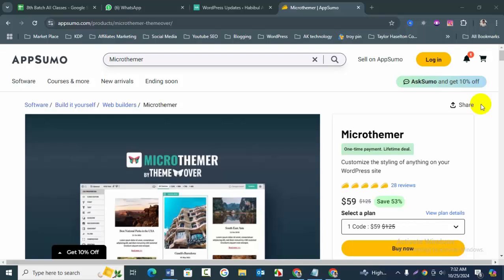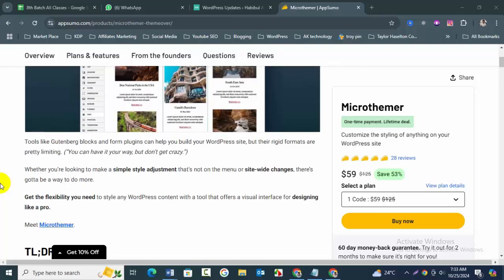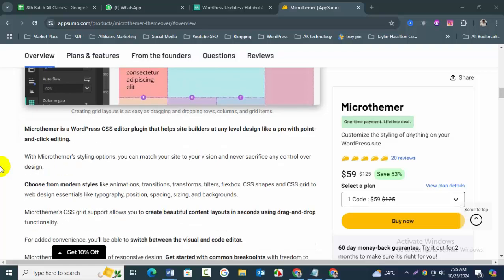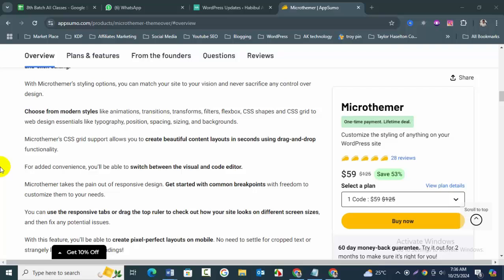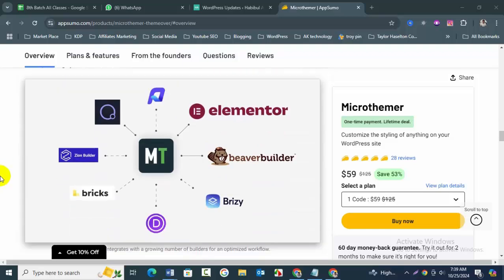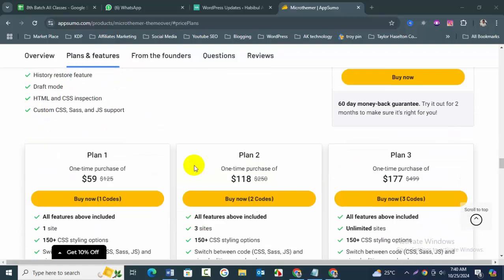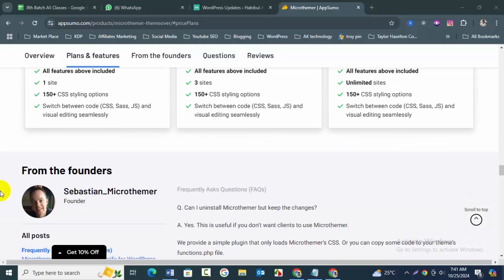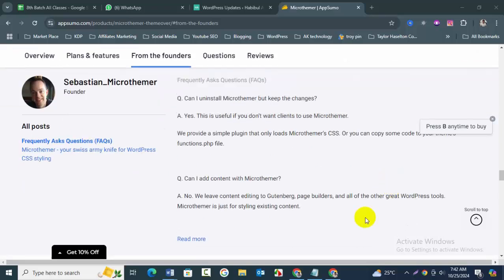Microthemer Review 2024 | WordPress Website Styling plugin | Lifetime Deal at $59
This video all about Microthemer Review2024 and how it can help you styling your WordPress websites in minutes.